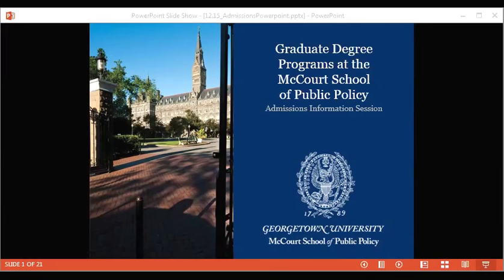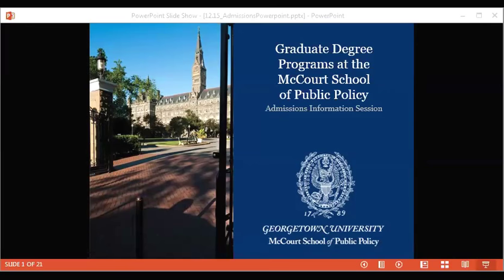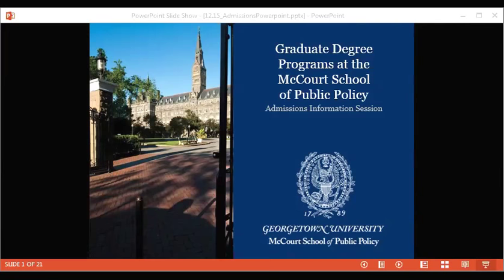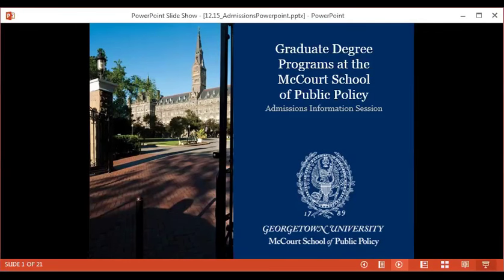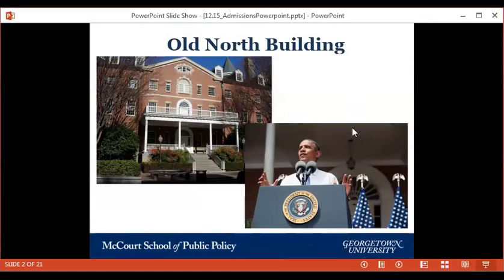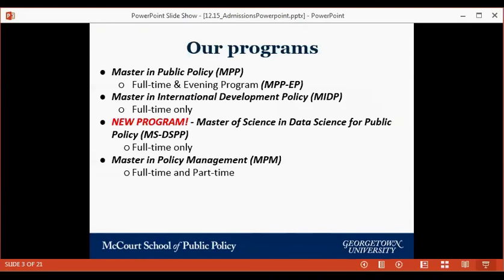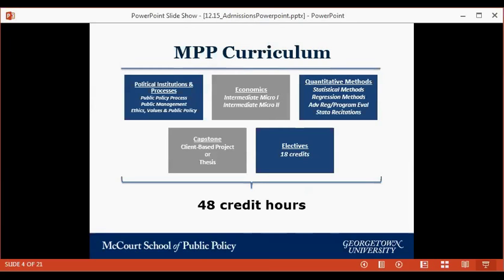Admissions Webinar: All degree programs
McCourt School of Public Policy: Academics & Admissions Webinar for the all McCourt program